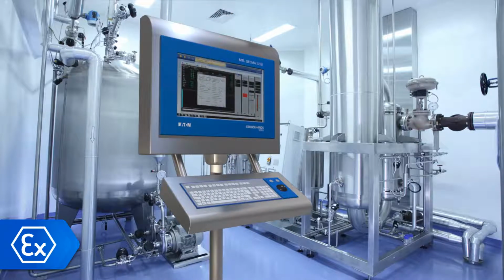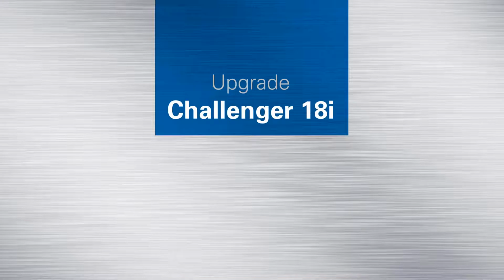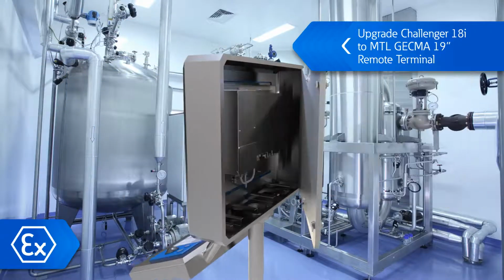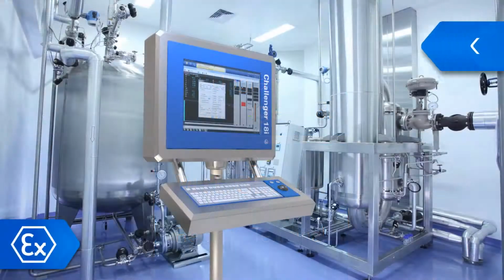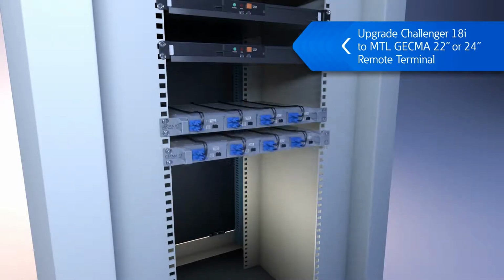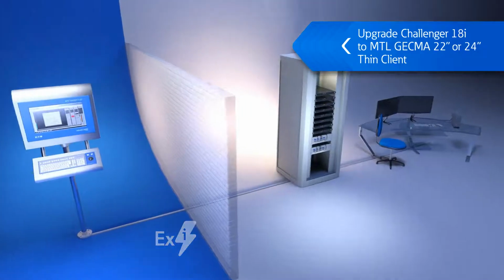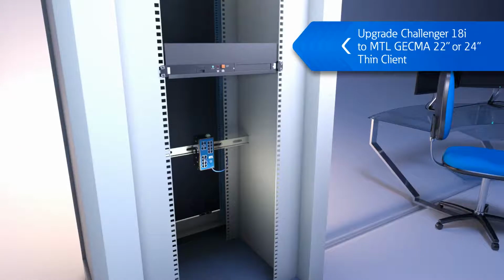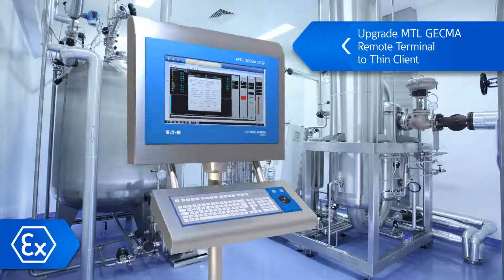VTL MTL GECMA HMI upgrade